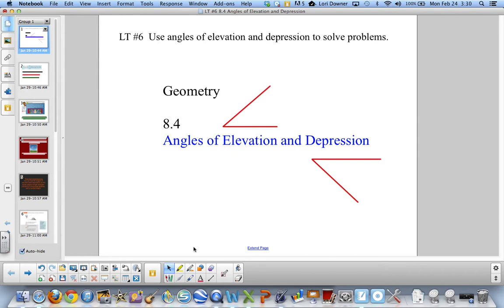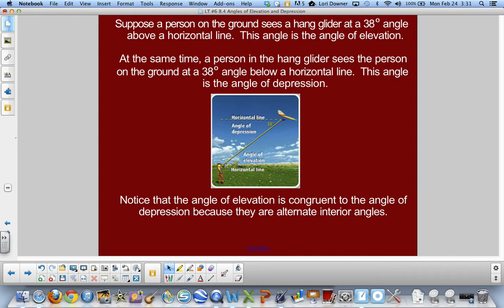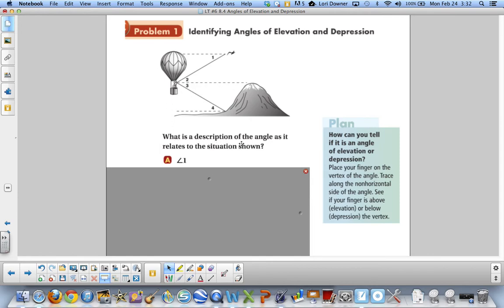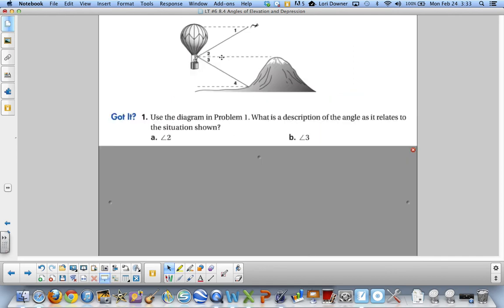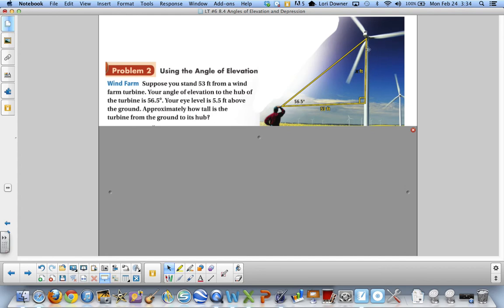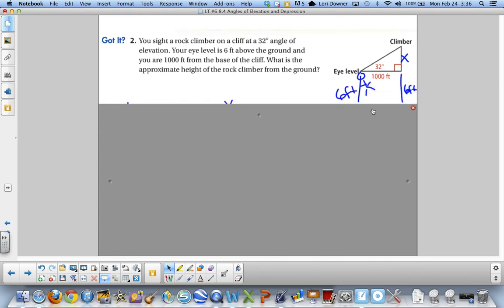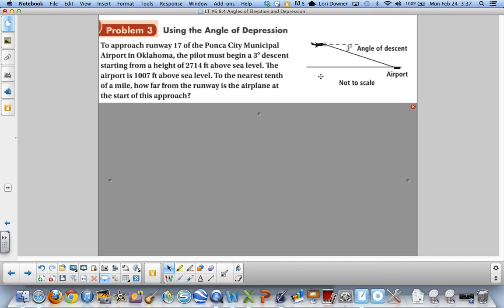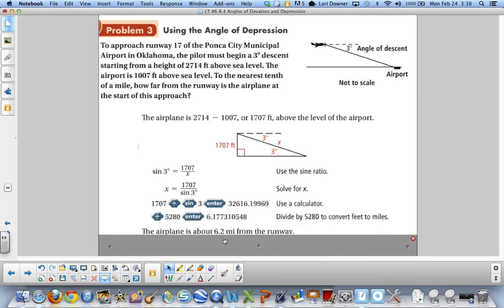Unit #8 LT #6 Angle Elevation Dep